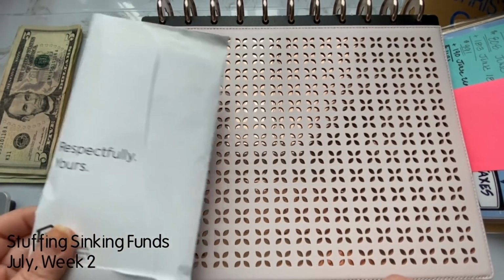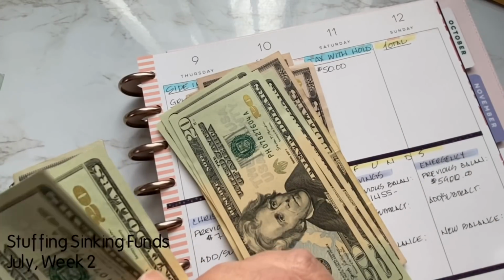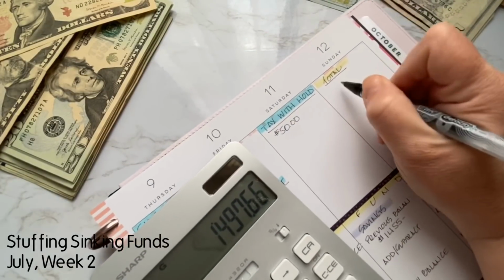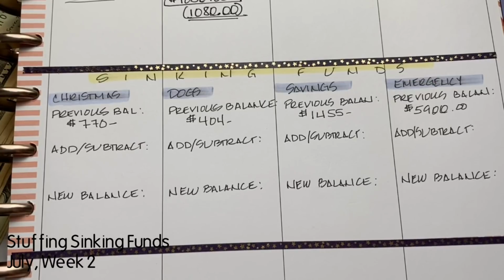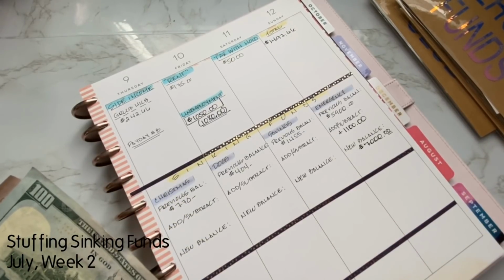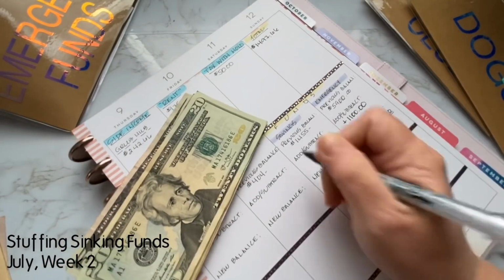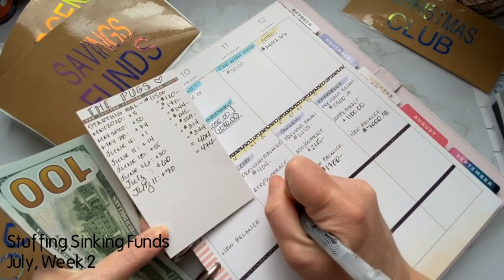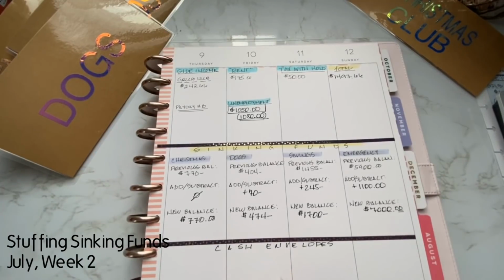Stuffing SINKING FUNDS - July Week 2 | + Unemployment Pay | BUDGET WITH ME | Inconsistent Income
Thanks for tuning into this video! If you enjoyed the video, please give it a thumbs up - it really helps my channel! For my favorite pens and writing tools, see below; there's also links to popular playlists and a list of some of my most-used and recommended items for budgeting, planning and home office.

Happy Budgeting - be well!

*Pens & Highlighters that I use and love*
BIC GEL-OCITY STIC PENS (amazing quality and value!)
Mild Liners
Small Pastel Highlighters
Muji Gel Ink Ball Point Pen, 0.38mm (scratcher!)

*Items I Use and Recommend for Planning, Budgeting & Home Office*

Small Accordian Credit Card Zip Wallet:

Mini Phone Stand (Rose Gold):

Soligt Cash Envelopes Wallet:

Sentry Personal Home Safe:

Scotch Thermal Laminator:

BudgetPlanSucceed

I will earn a nominal commission if you purchase an item; however, it will NEVER add to your cost or the prices available to all consumers equally, across the Amazon platform.